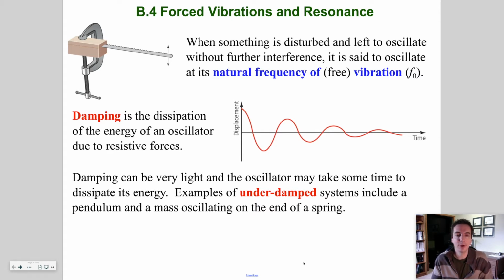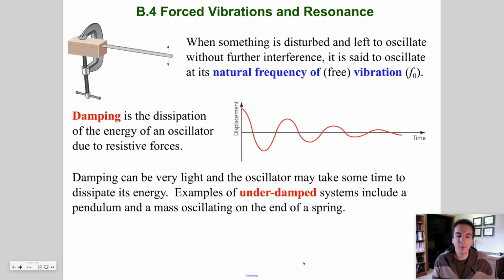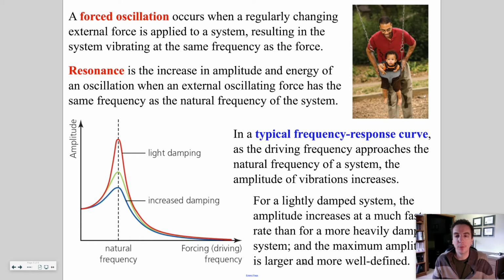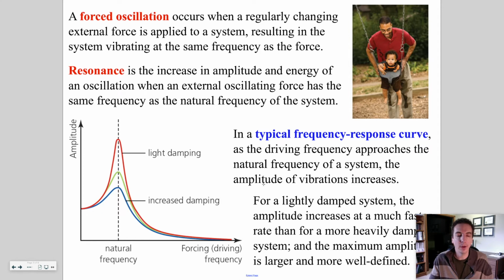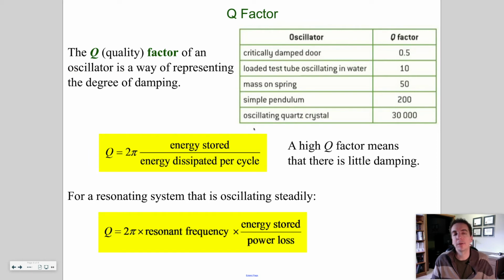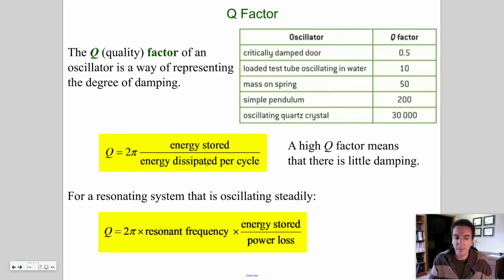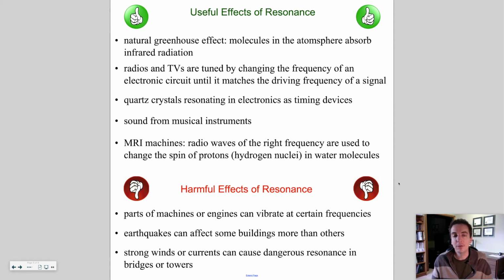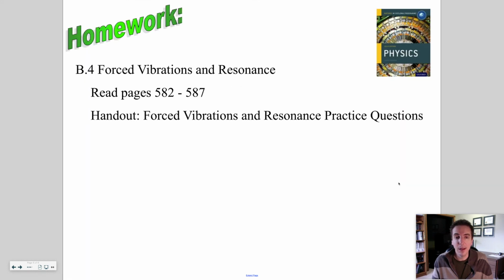B.4 Forced Vibrations and Resonance